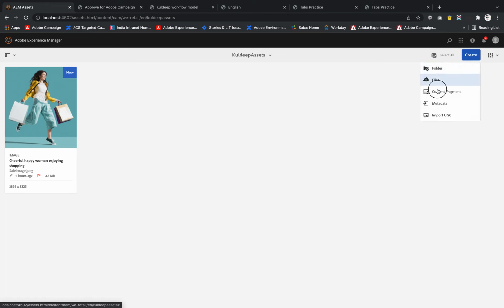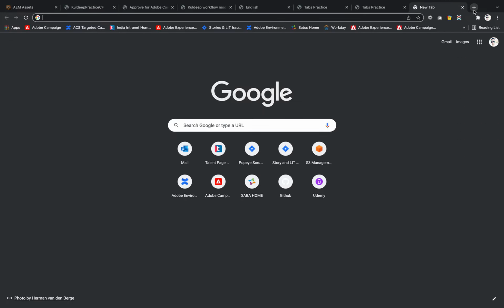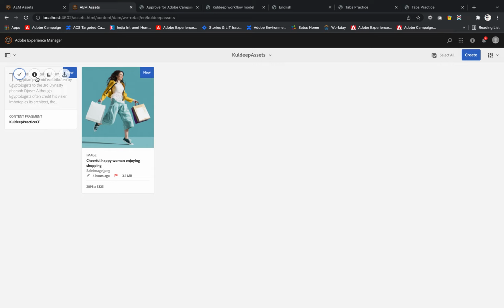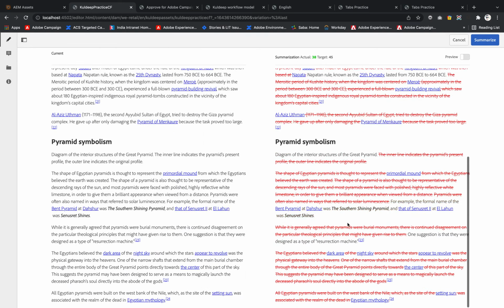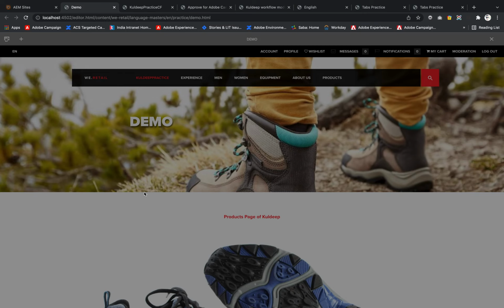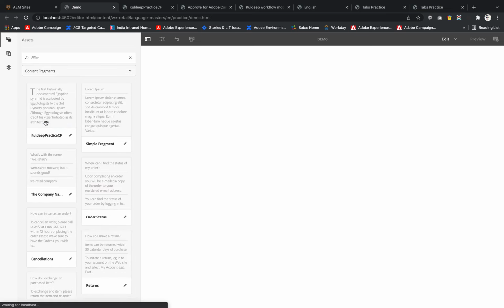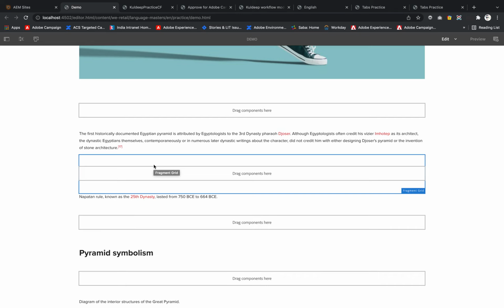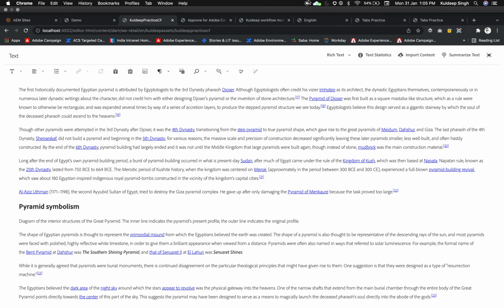Create and Edit Content Fragment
In this video we are going to see how can we create and edit content fragment and utilize all the functionality of content fragment in Adobe Experience Manager.